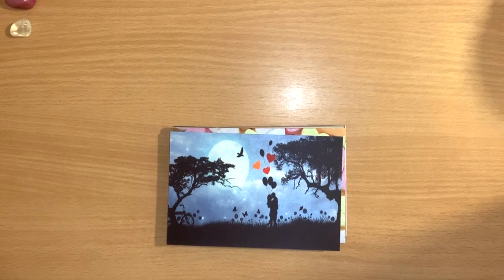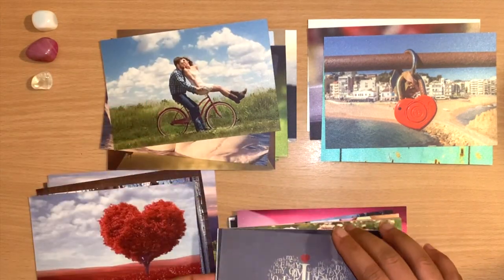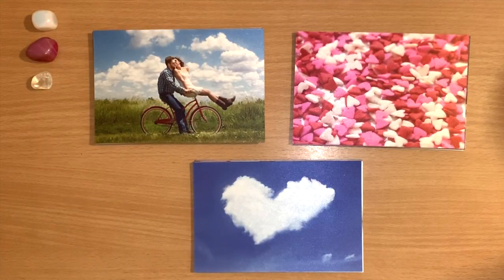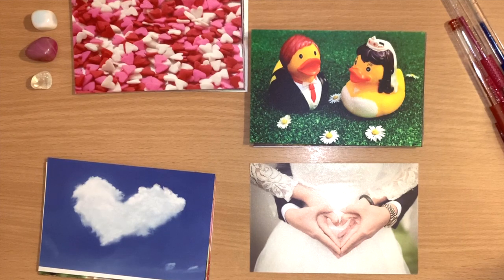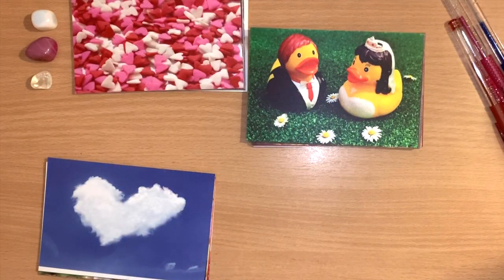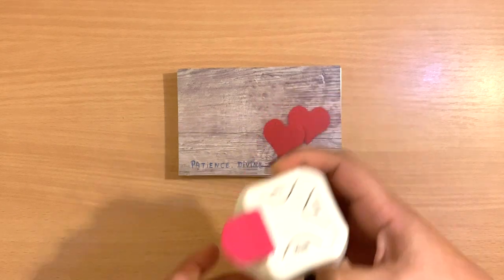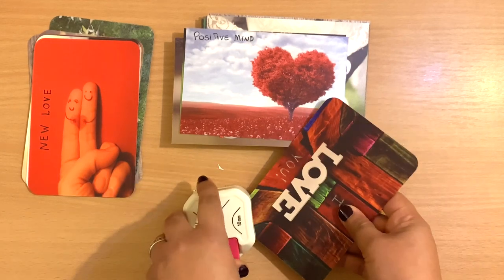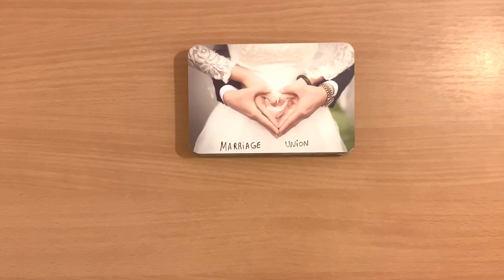🖌How To Create Your Own Tarot Or Oracle Deck With Postcards At Home!! DIY💕